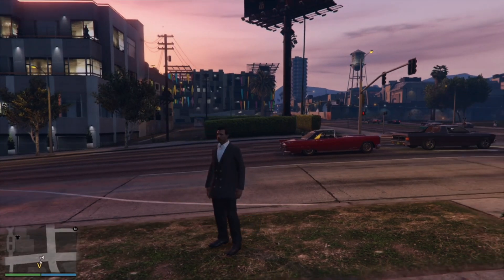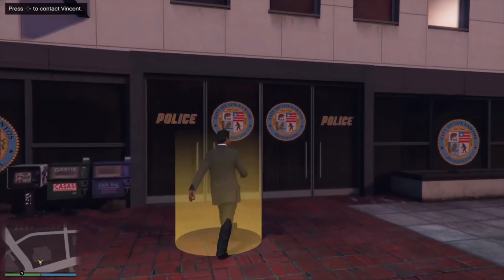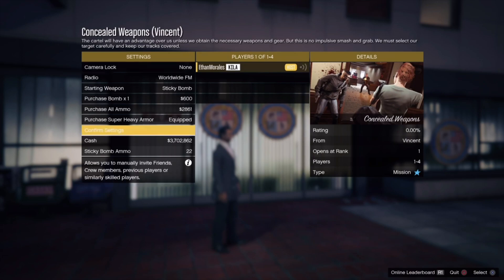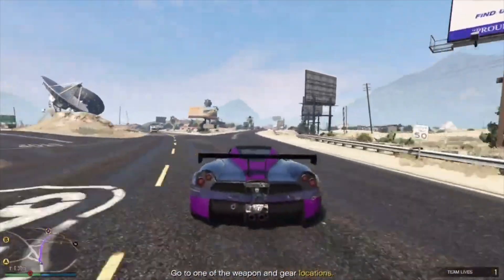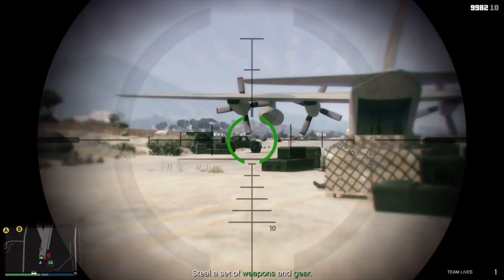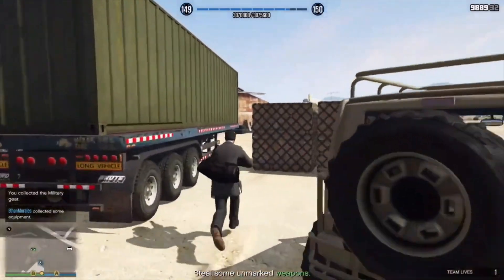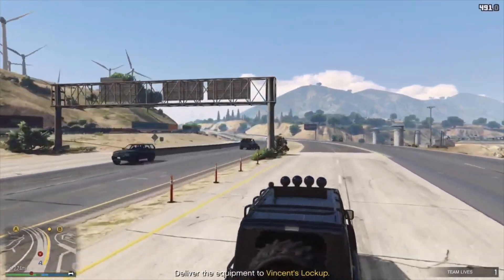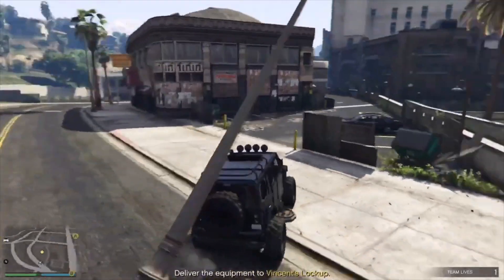Grand Theft Auto V: Cluckin Bell Farm Raid Ep.3 Concealed Weapons